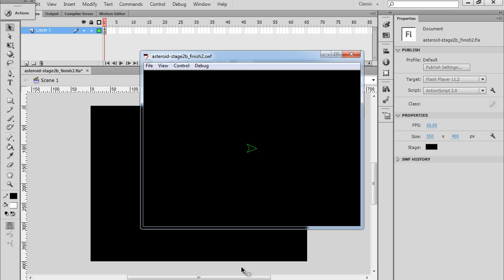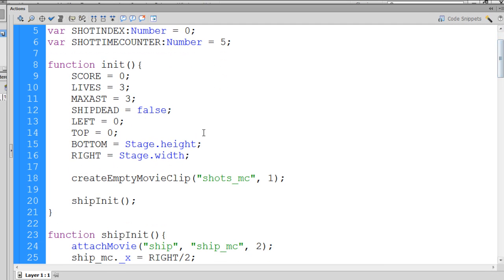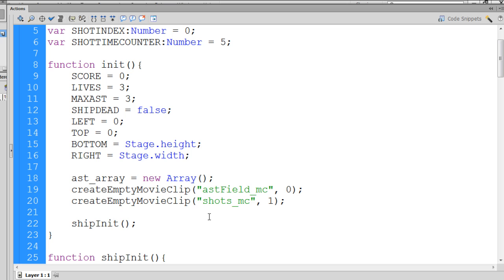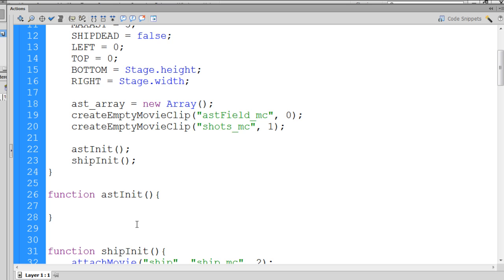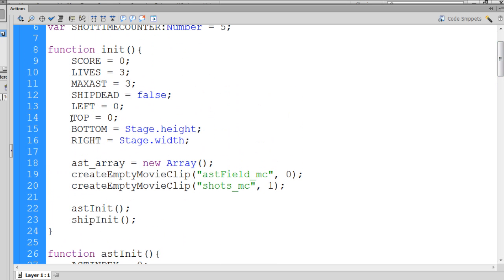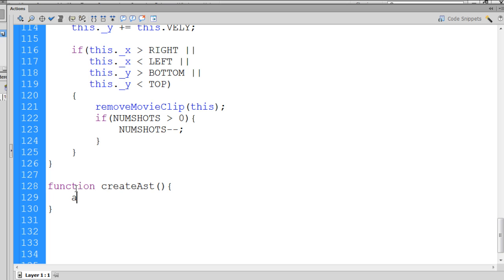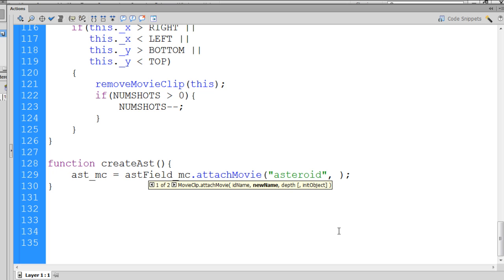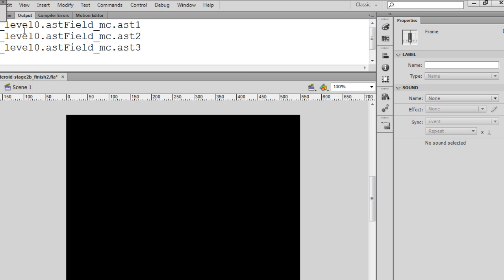Flash Asteroids Game 7 - Creating Asteroids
- In part 7, I show how to attach the asteroids from the library to the stage within an holder movieclip. To do this I use the createEmptyMovieClip function and the attachMovie function. I also create an array to track the asteroids, and a while loop the asteroid creation process.